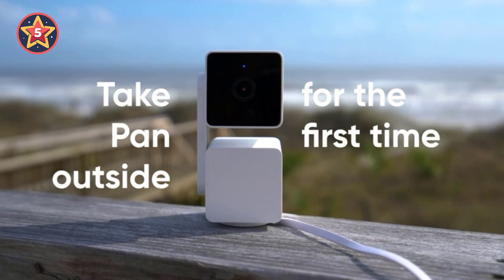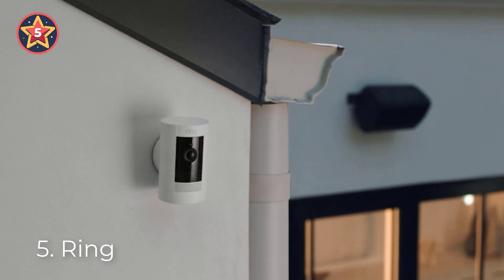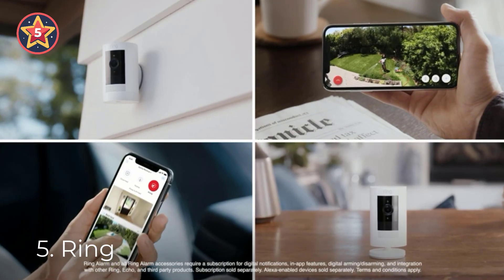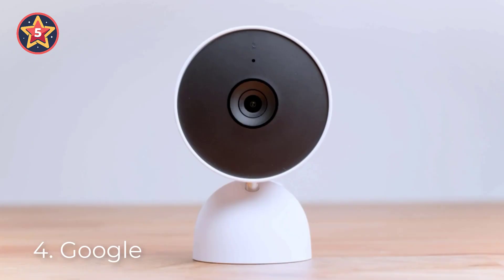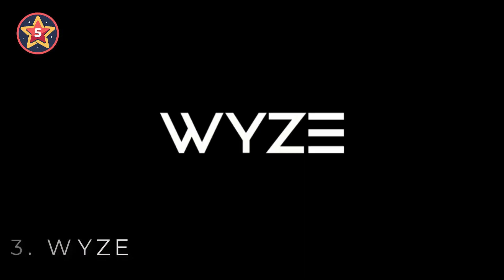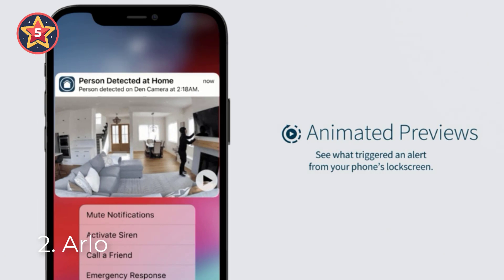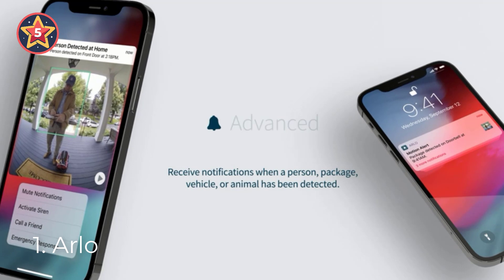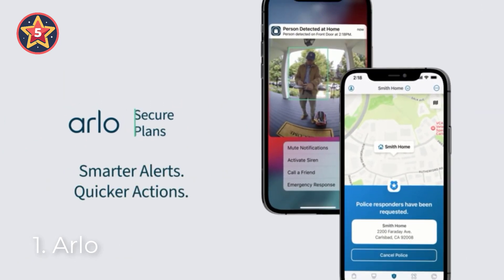Best 5 | Best Indoor Security Camera In This Year (2024)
homesecuritycameras s